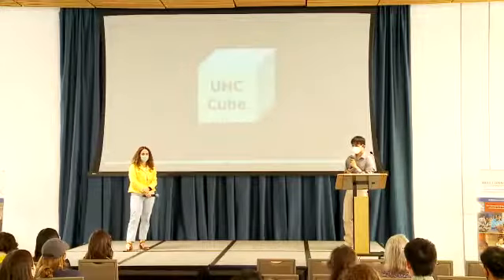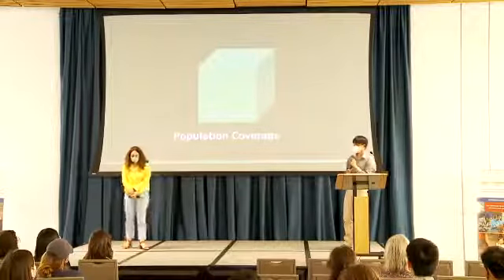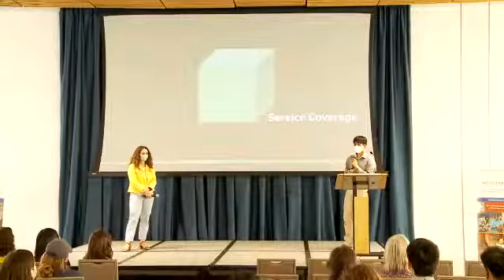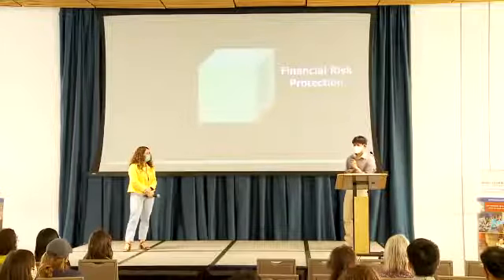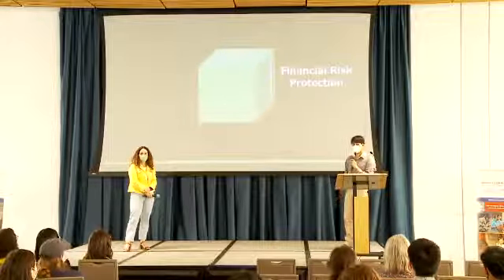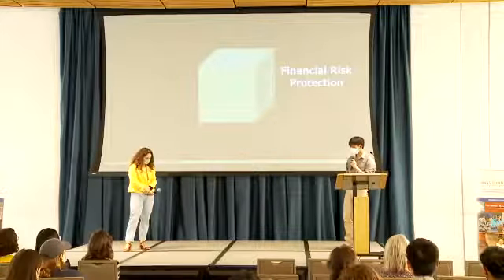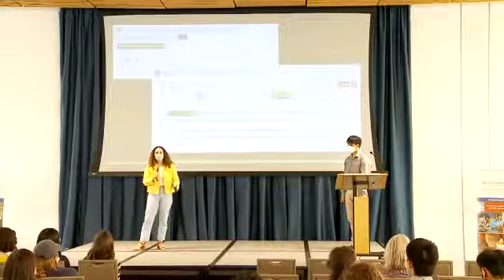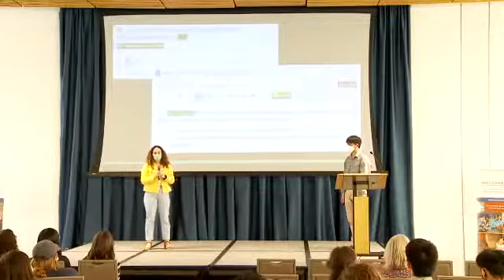Showcase Lightning Talk: Policy Surveillance of Financing for Universal Health Coverage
This talk was delivered at the 2022 Fortin Foundation Bass Connections Showcase on April 13 in Penn Pavilion. The talk features Duke students Katie Thomas ’22 (MS in Global Health) Shawin Vitsupakorn ’23 of the Policy Surveillance of Financing for Universal Health Coverage project team.